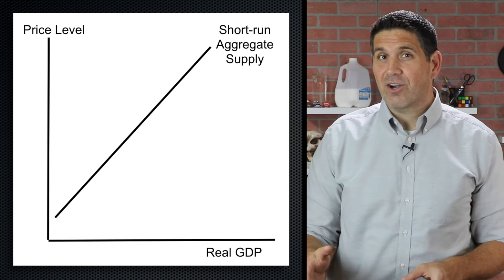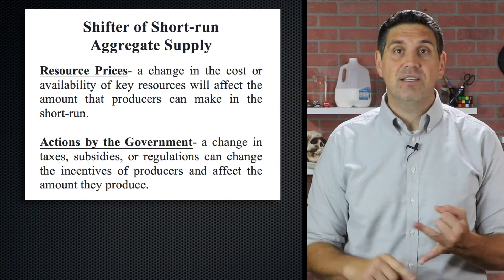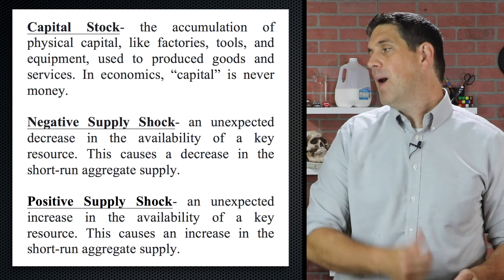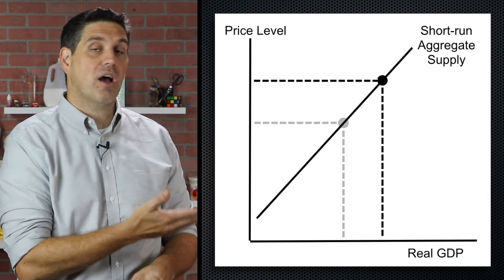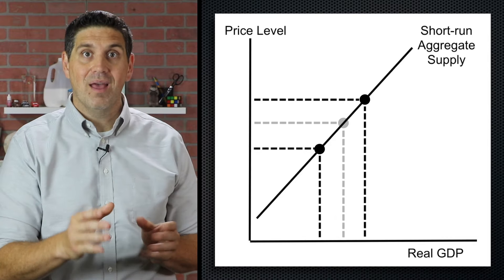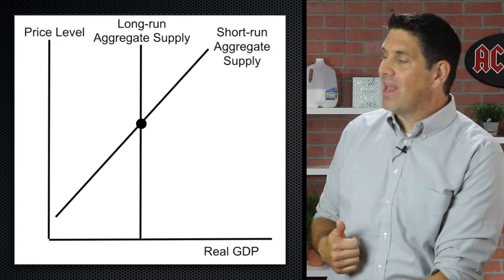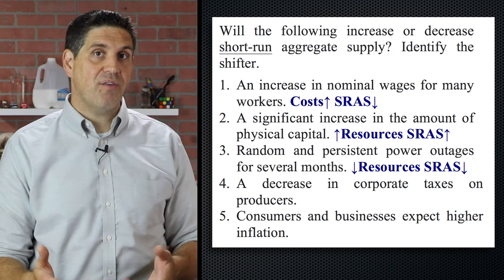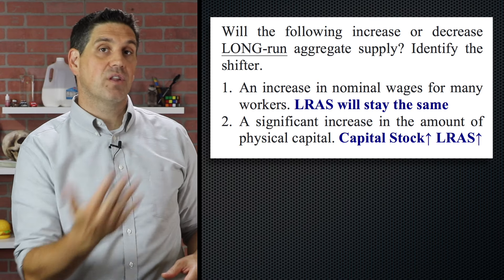Aggregate Supply- Macro Topics 3.3 and 3.4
Hey econ students. In this video I explain the short run and long run aggregate supply curves. In the short run, wages and resource prices don’t change when there's a change in price level. But, in the long-run, wages and resources prices adjust and the economy returns to full employment.

Be sure to let me know how you do on the practice questions and check out my Ultimate Review Packet if you need more practice or just want to say, “thanks Clifford for making these videos.”